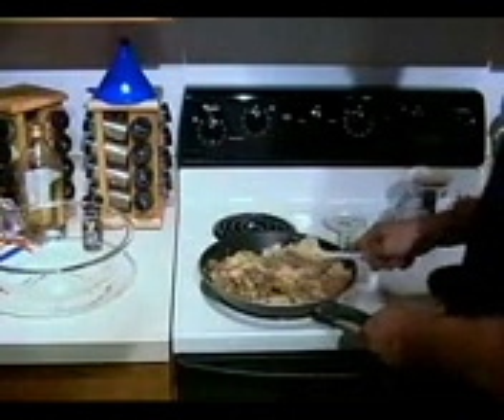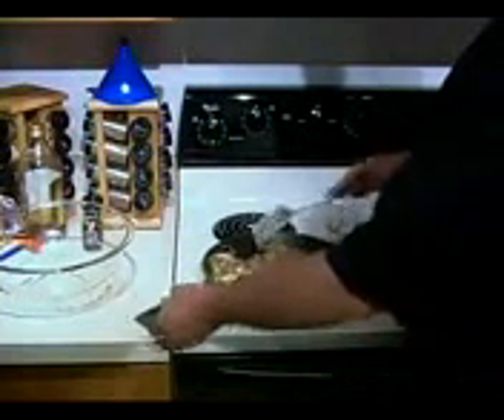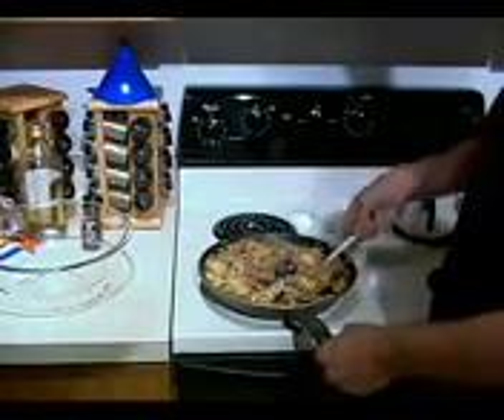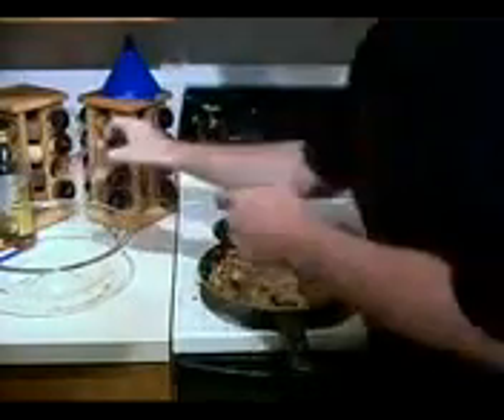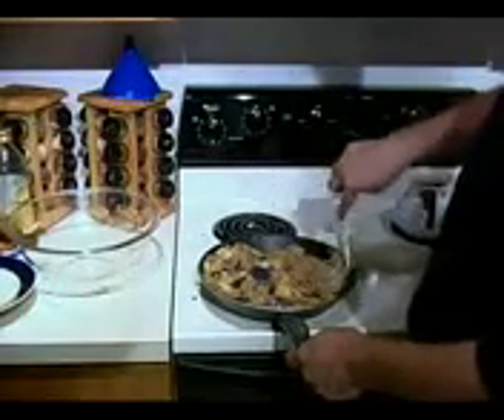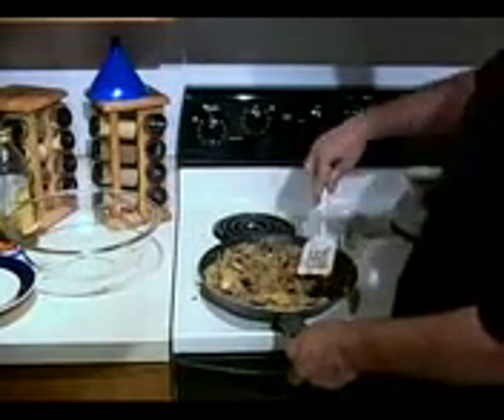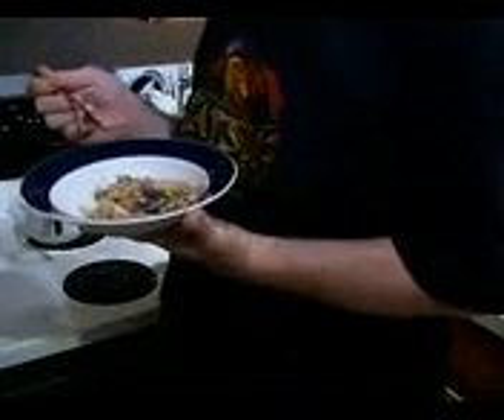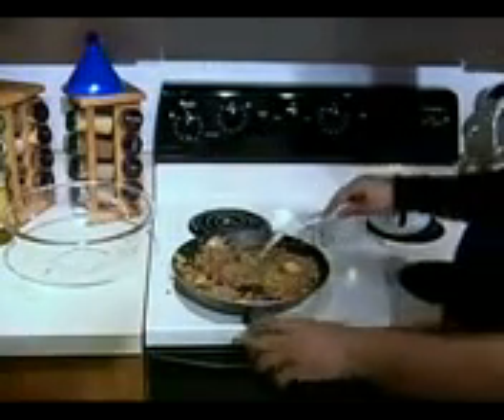The Funday Pawpet Show: Ezra teaches Mutt to Cook (Part 3)